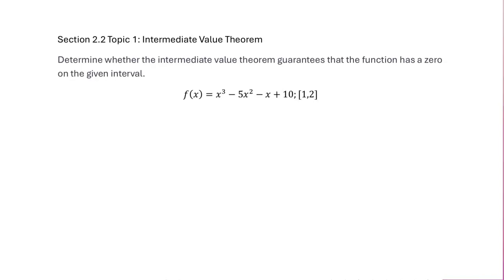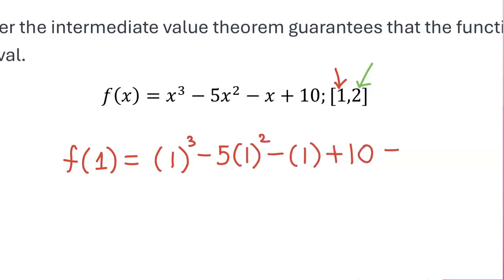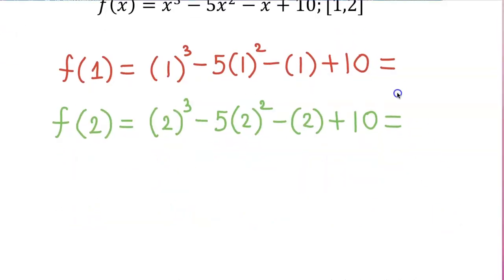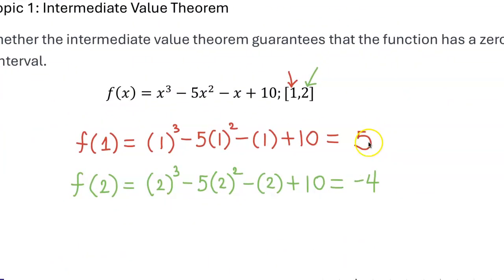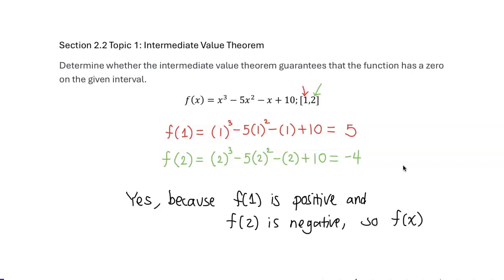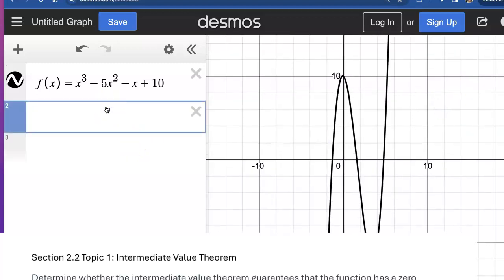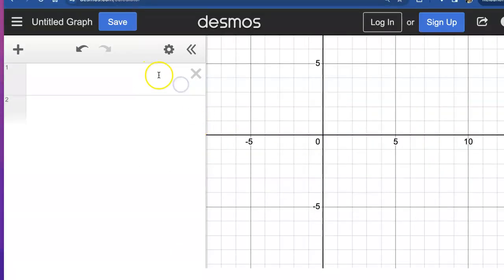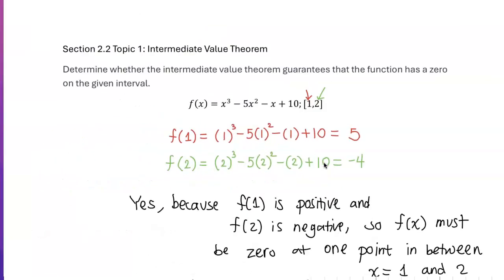NOL MTH 161 (Module 2) Review Topic - Section 2.2 Topic 1: Intermediate Value Theorem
Determine whether the intermediate value theorem guarantees that the function has a zero on the given interval. f(x)=x^3-5x^2-x+10; [1,2]